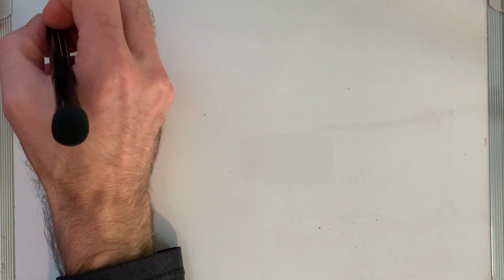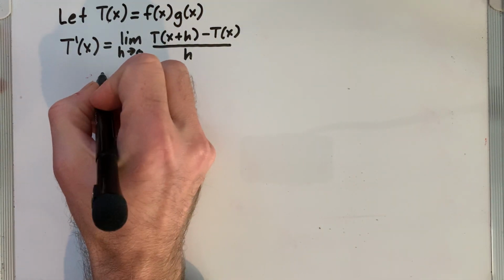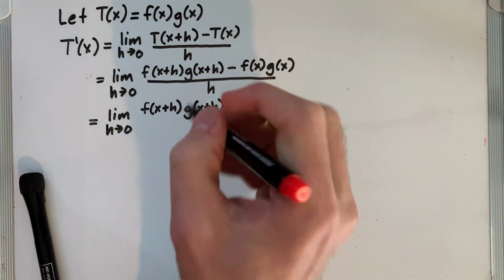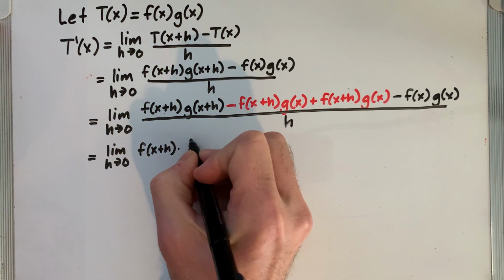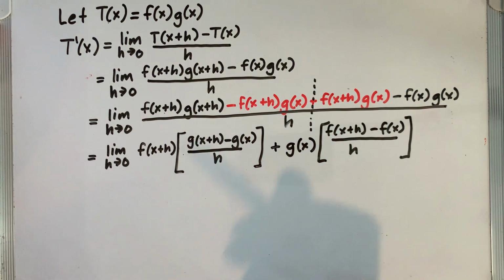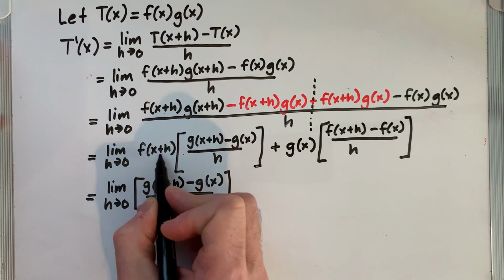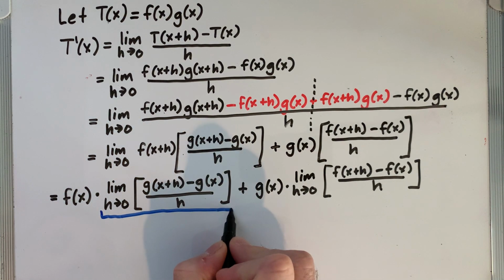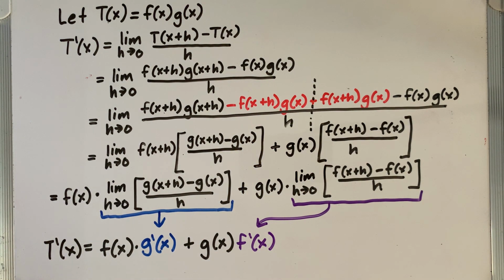Proof of the Product Rule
Standard proof of the Product Rule using the definition of the derivative.